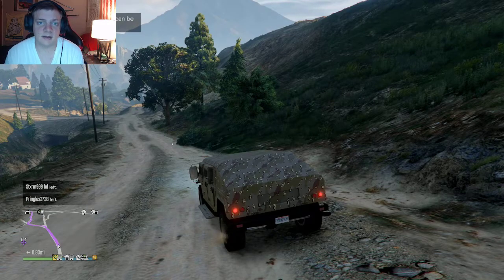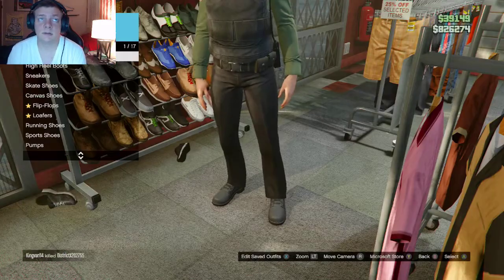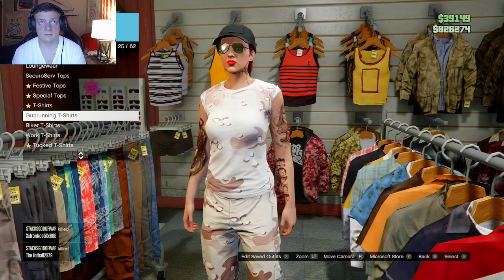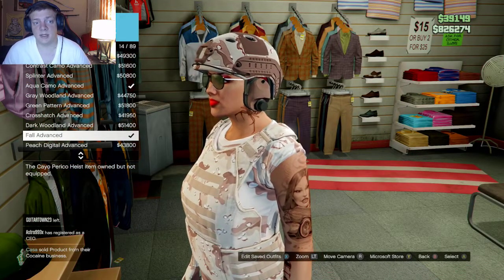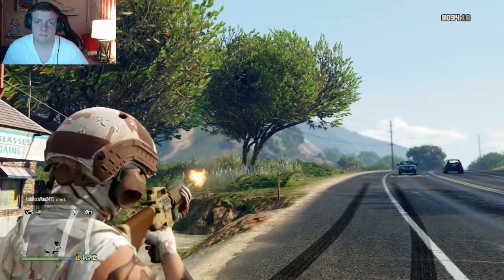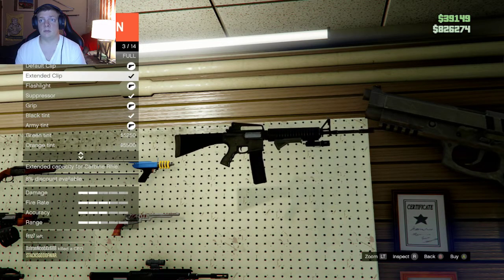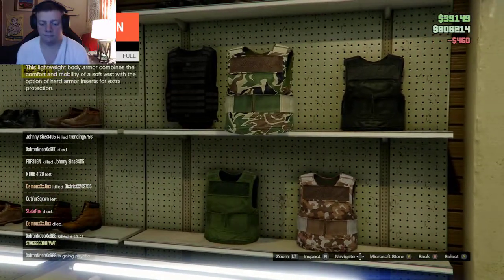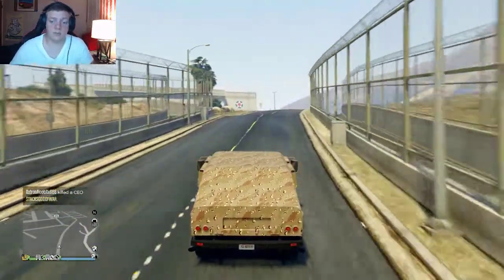GTA Online military outfit and service rifle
this video is going to show you how to make a military style outfit and it will talk about the new m16 service rifle